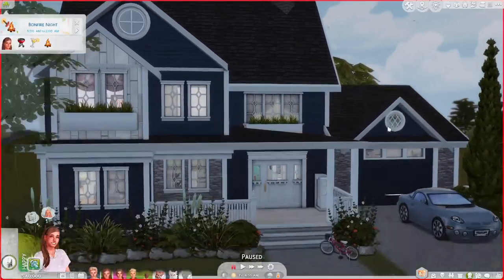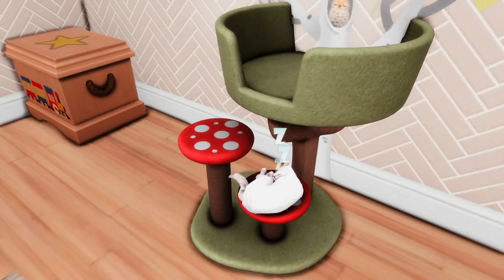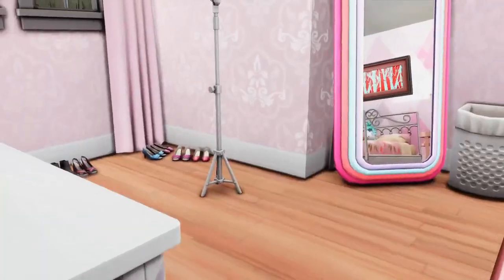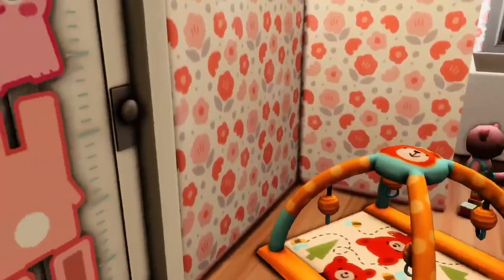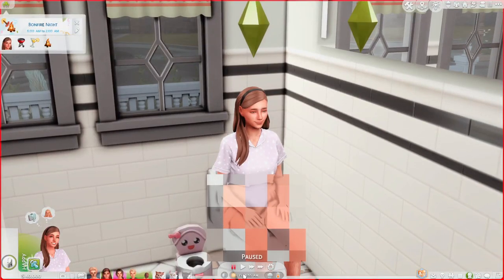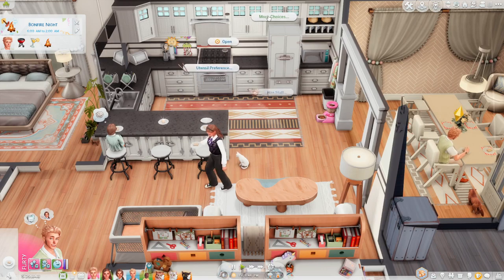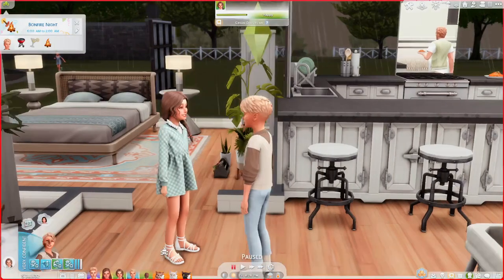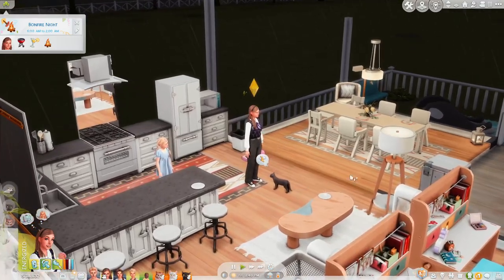cora's birthday, new house, and building a tree house //S1 - EP.18 The Sims 4: Everhart Legacy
I hope you all have been well! We are back with a new episode of the Everhart Legacy with Hazel! I hope you all enjoy this episode.
✧･ﾟ: *✧･ﾟ:*
Check out some of my other Let's Play series!

─── ･ ｡ﾟ☆: *.☽ .* :☆ﾟ. ───
Origin ID: TheSimAllie